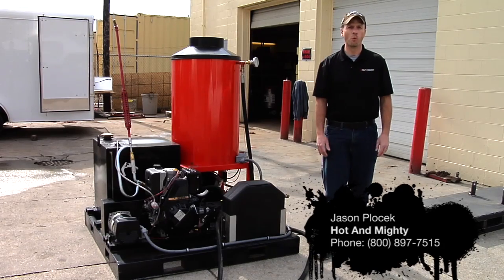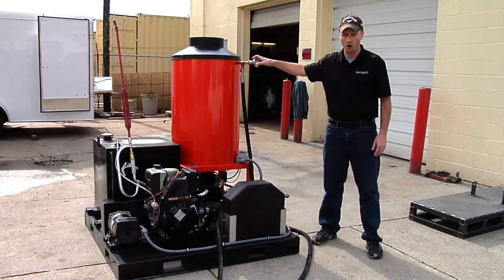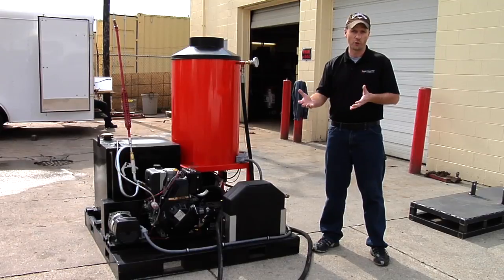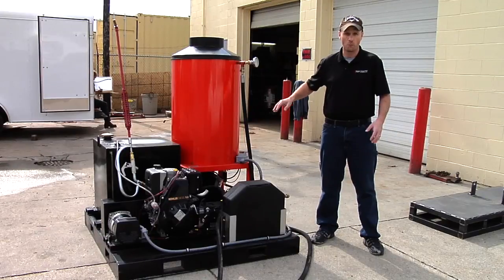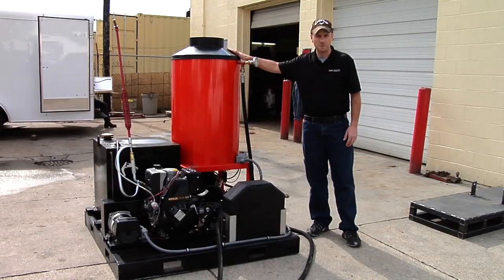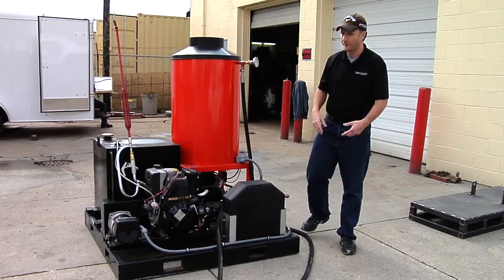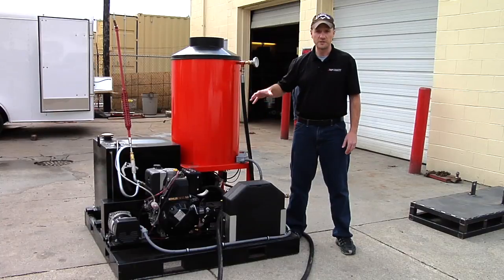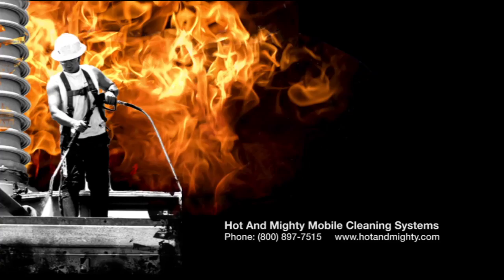425 DEGREE DRY STEAM! HOLY H*LL! - The BEST STEAM Cleaning Equipment available!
425 DEGREE DRY STEAM! HOLY H*LL! - The BEST STEAM cleaning equipment available!

New true steam cleaning equipment. Capable of 425 degree dry steam cleaning. Trailer mounted options are available.

TS-4255 SPECIFICATIONS:
 TRUE STEAM CLEANER
 5.0 GPM @ 700 PSI or 4.0 GPM @ 1200 PSI
 Up To 425º F Degree Steam Operation
 325º Temperature Rise
 9.8 HP Kohler Diesel Engine
 Electric Start
 760,000 BTU Burner
 50 Gallon Diesel Fuel Tank – For Burner And Engine
 2900 Watt Generator
 Dimensions: 54” x 54” x 66” Tall

INCLUDED OPTIONS
 Heavy Duty True Steam Wand With Shut Off
 25‘ True Steam Hose